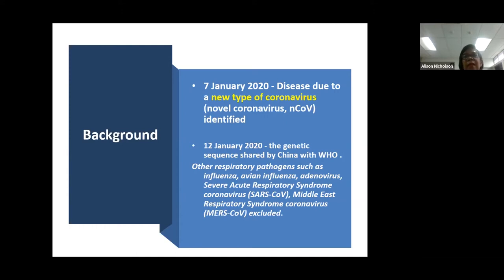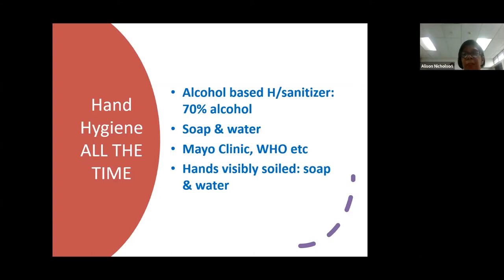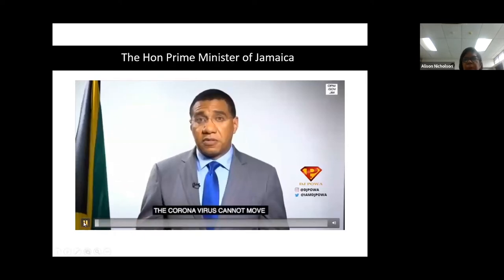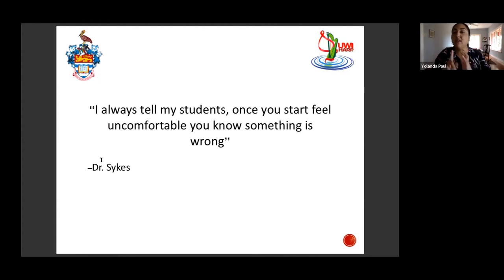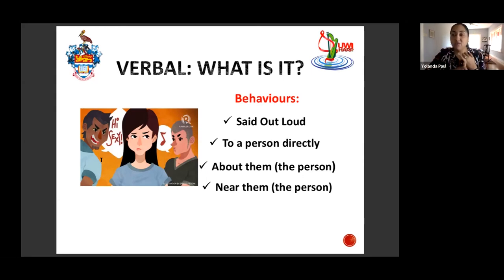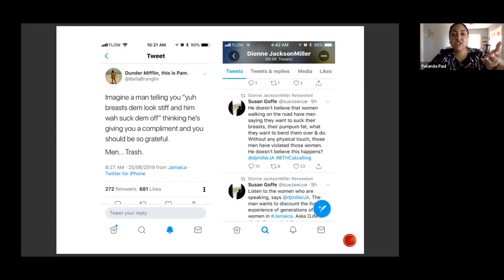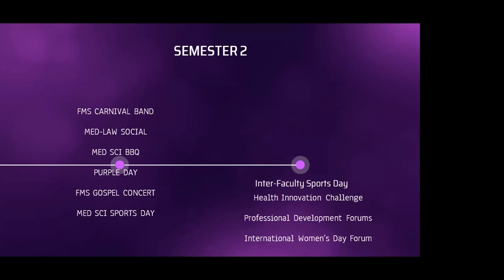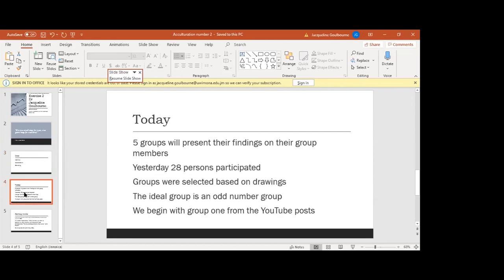Faculty of Medical Sciences Orientation 2020 Day 2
Welcome Freshers ! Day 2 of orientation for all Medical Sciences Programmes.